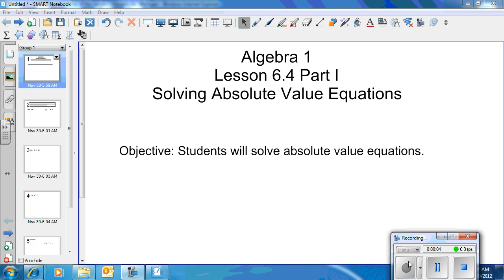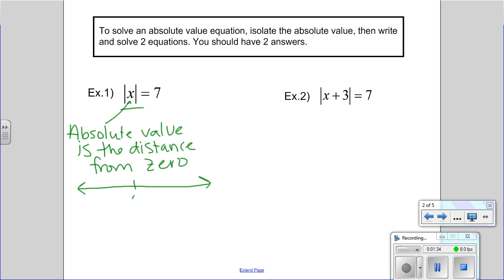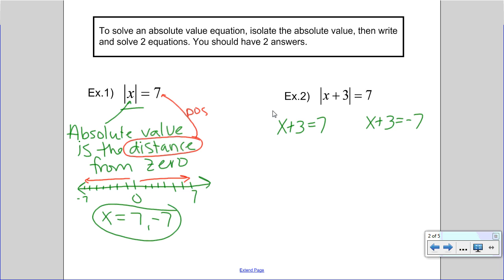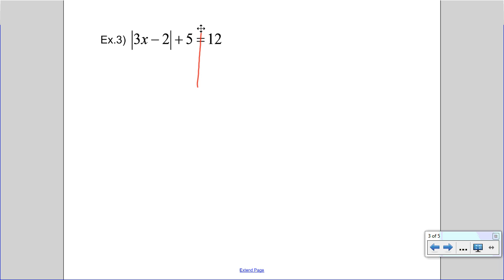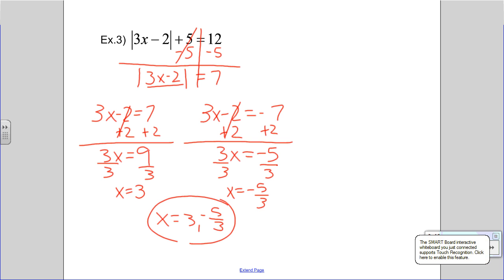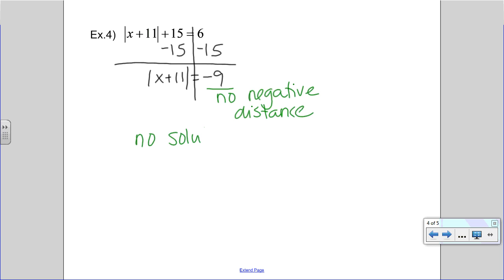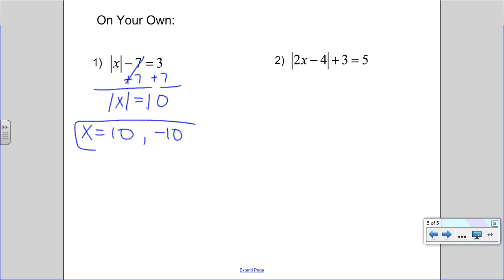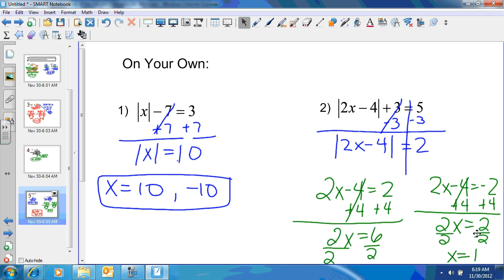alg 1-6.4 part I